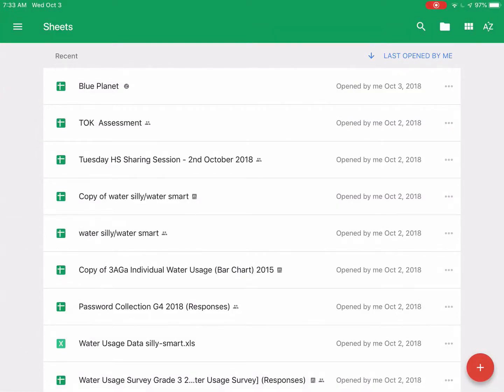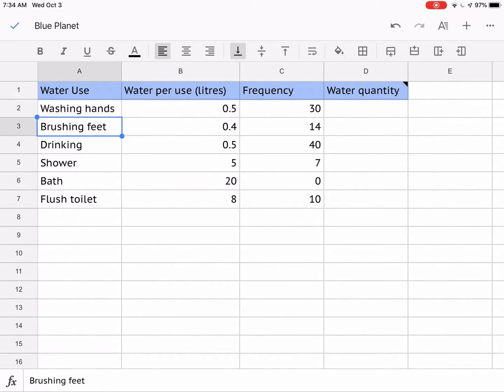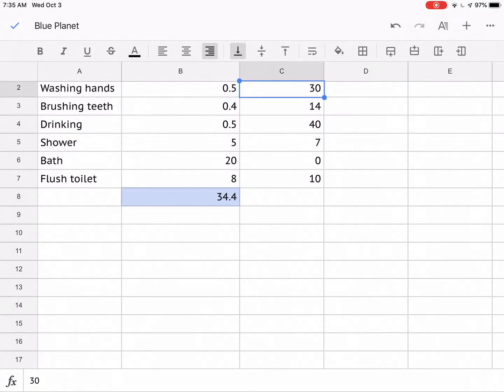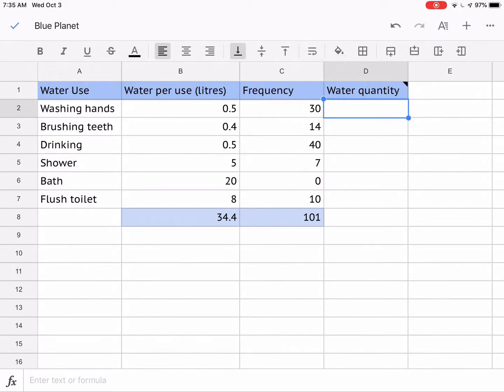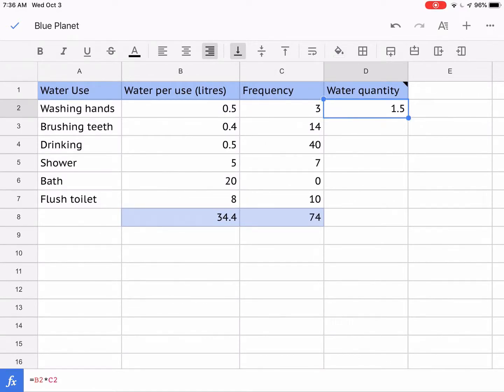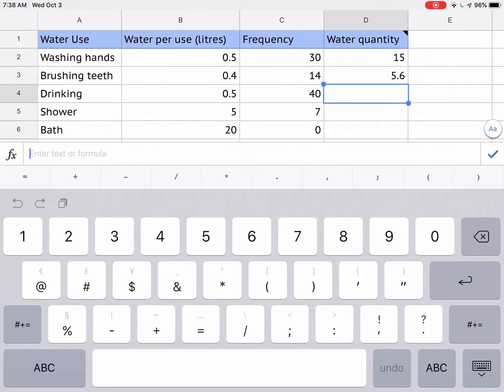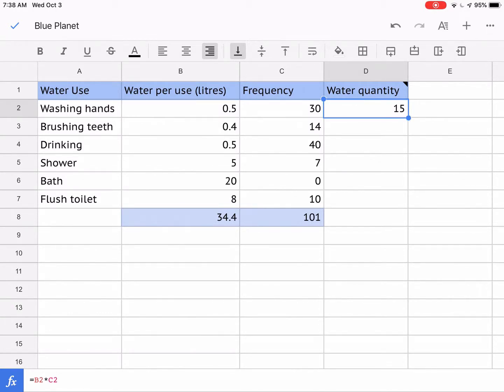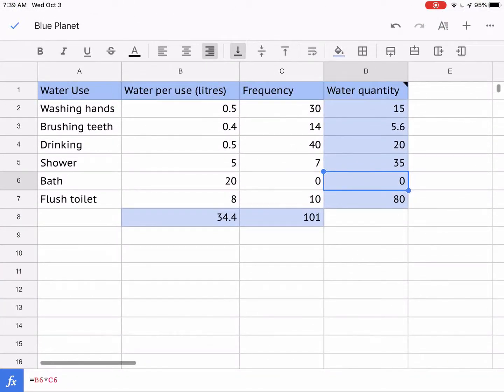Google Sheets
Introducing Grade 3 children and their teachers to the wonderful world of spreadsheets on iPad using Google Sheets!

This example introduces the app and shows how to calculate the total of a column of figures using a Function (SUM) and how to perform your own custom calculations by creating your own using a Formula, which is as simple as take whatever is in that cell, multiply it by whatever is in that cell, and put the answer there...